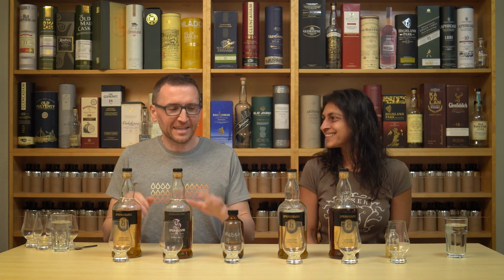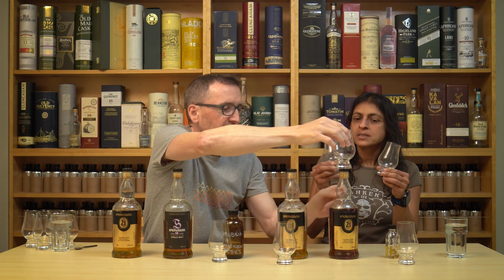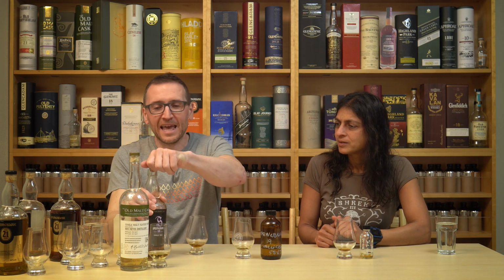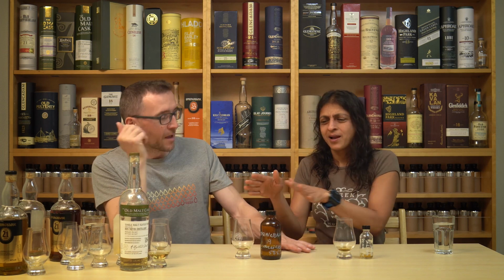Springbank 21 Blind Taste - Follow Up - 19 Single Cask at full 58.6% ABV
Checking the 19 Single Cask at full 58.6% ABV and a quick comparison.